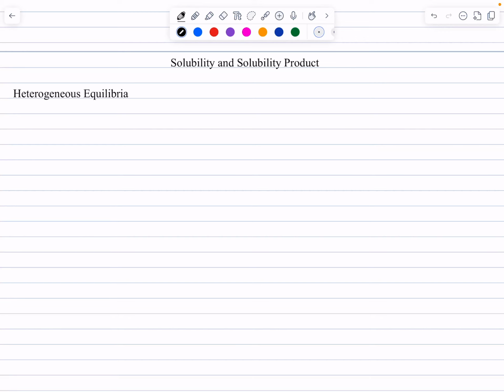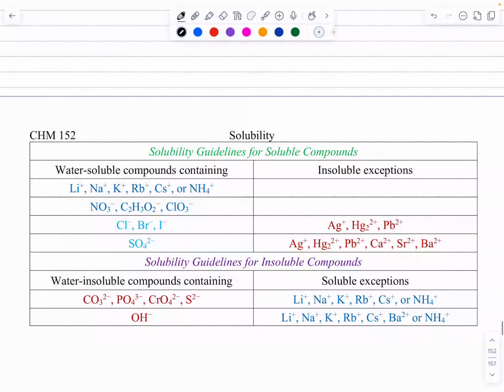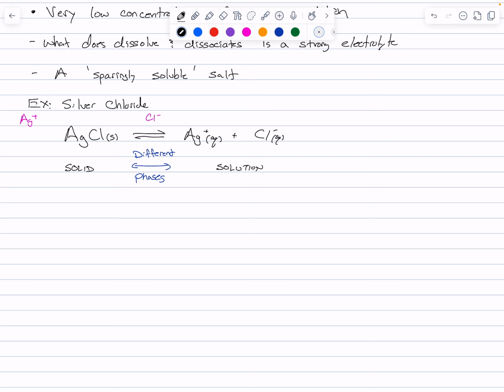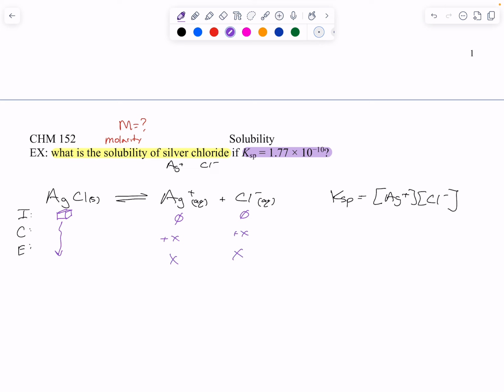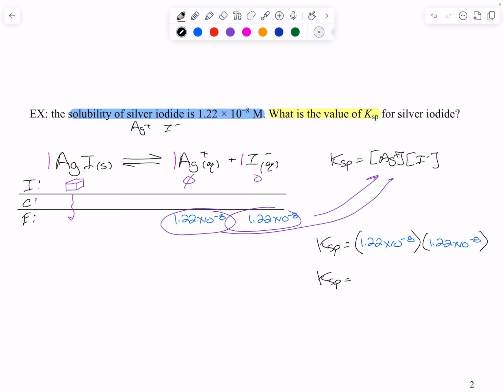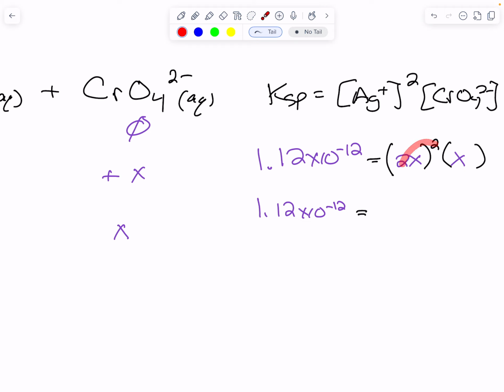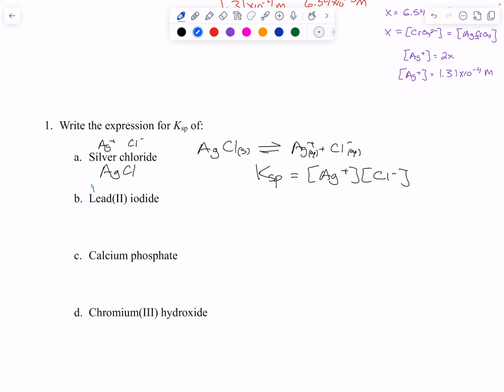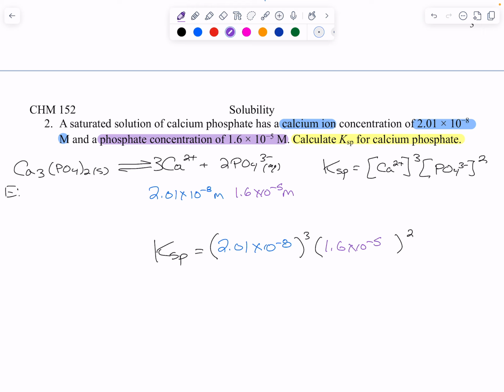CHM 152 Solubility Product 18 9